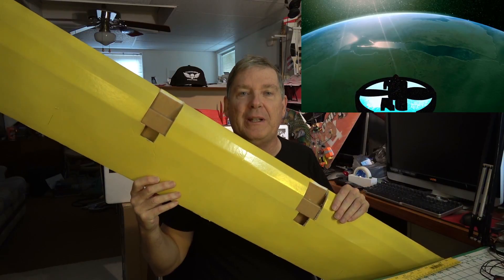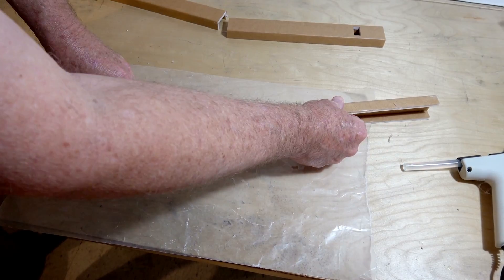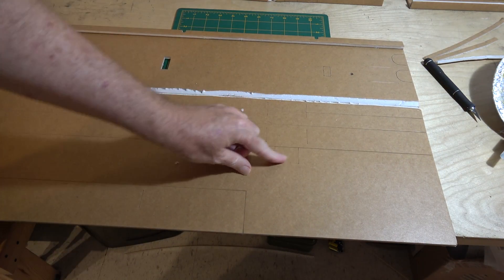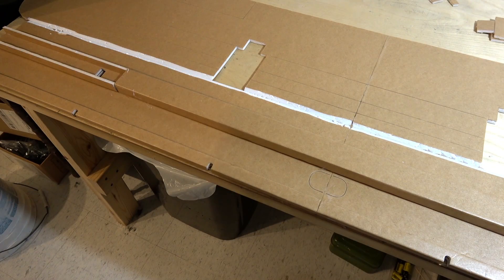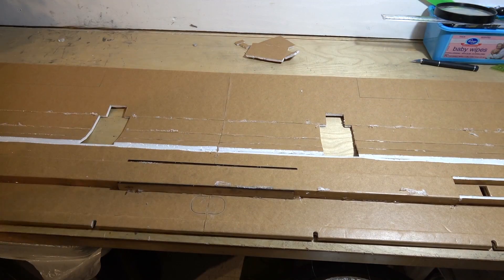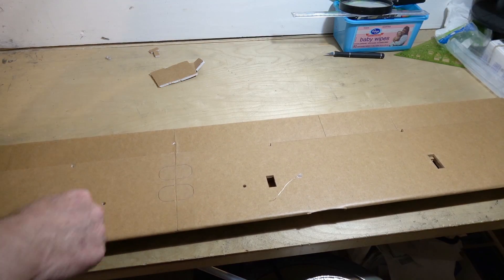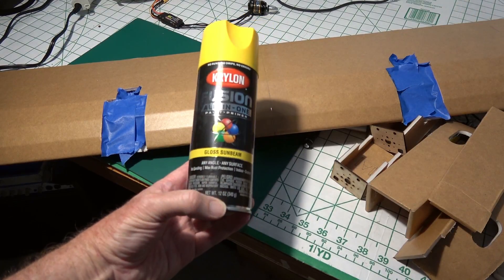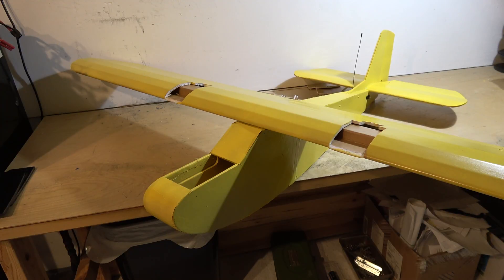Founders FT Legacy RC Plane Build - Part 4 ( FPV iNAV Differential Thrust ) Main Wing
Founders FT Legacy RC Plane Build - Part 4 ( FPV iNAV Differential Thrust ) In this video we build the main wing, nacelles, mini power pods, paint wing, and then make the Y-harness for the power to the ESCs.

FT Legacy Build Part 1 - Building the main fuselage and talk about Matek F411-Wing Flight controller.
FT Legacy Build Part 3 - Install the Matek F411 Wing Flight Controller, Rear Servos and closing up the bottom of the airplane. Also bench testing of the FPV OSD and Differential Thrust.
FT Legacy Build Part 5 -  install the Nacelles, Motors, ESCs, Servo linkages, and Wiring for servos and motors
FT Legacy Build Part 6 -  install the FPV Pod, Pan Tilt, Landing Gear and Tail Wheel

This plane will be available at the Flite Test Internet store eventually but was originally given as a perk to people who helped fund the Edgewater Airpark project. Free plans may be available later.

Josh Bixler has already done a build series but I wanted to do a modified build with the following modes:

Matek F411-Wing Flight controller with OSD setup
iNAV FIrmware 2.0
FPV - First Person View video system
Twin Engine setup with Differential Thrust
Painting Fuselage and Wings